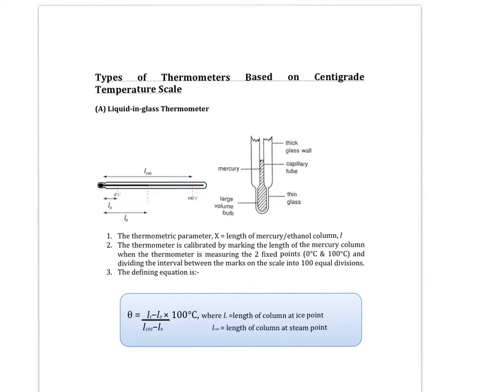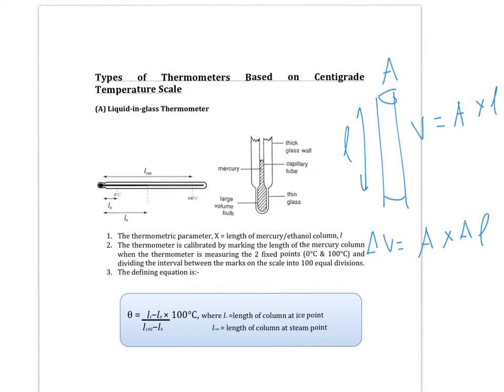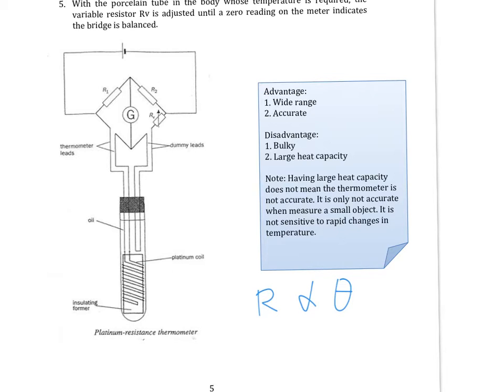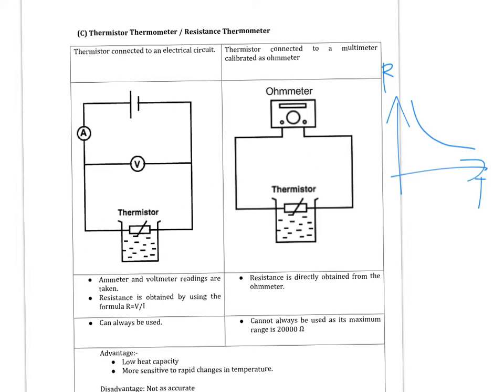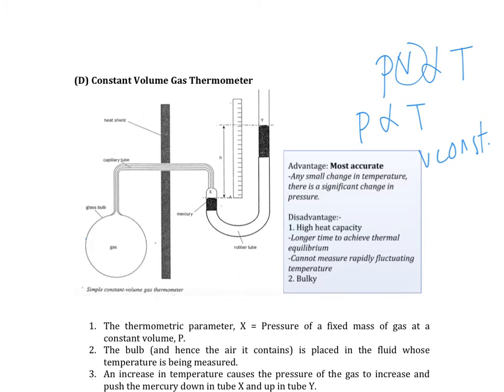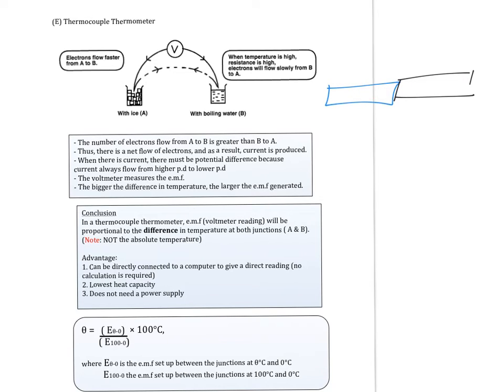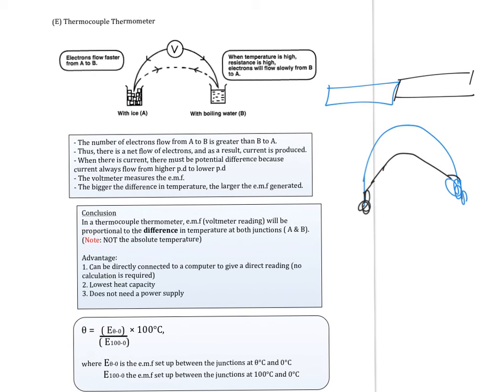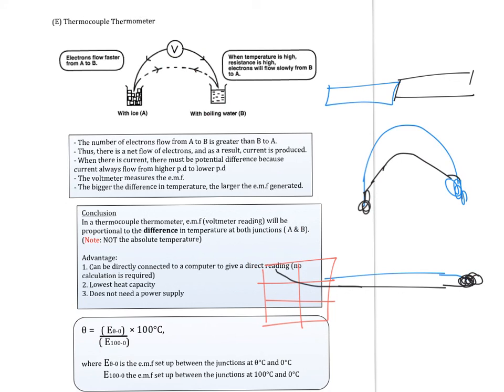2of3 types of thermometers